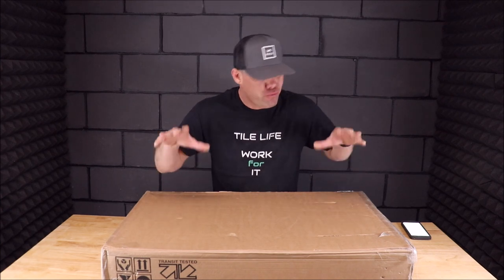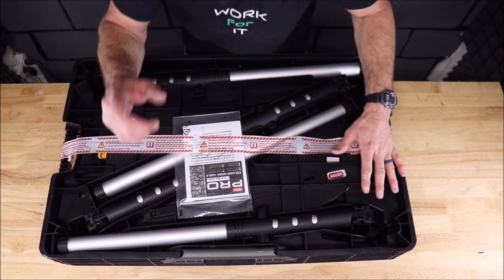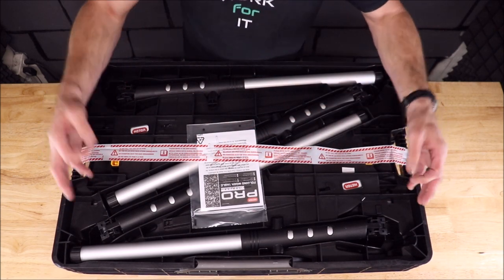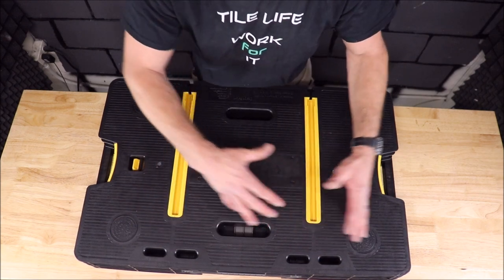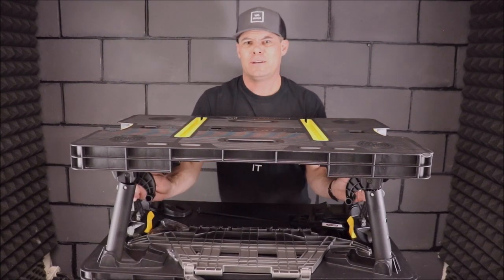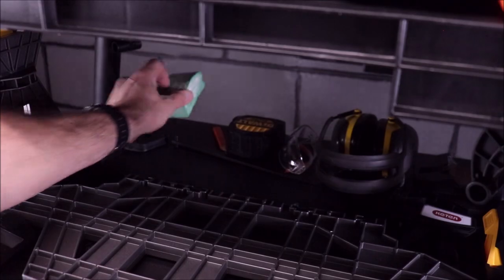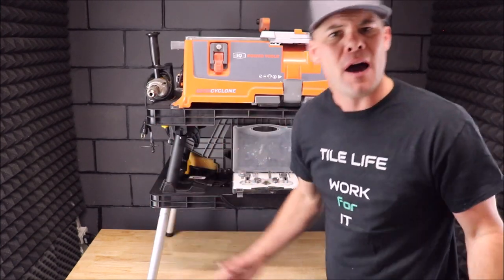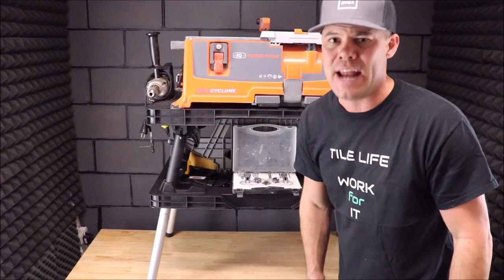Best Folding Table for Tile Installation Setup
Keter Folding Table: Tile Tool Tuesday EP. 60
Direct Link for Pricing and Specs